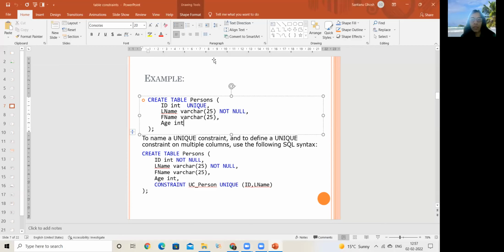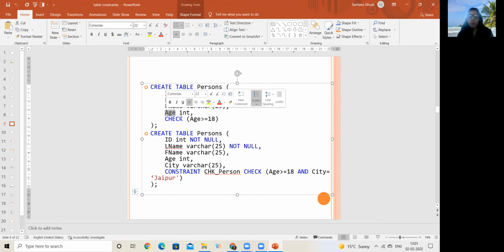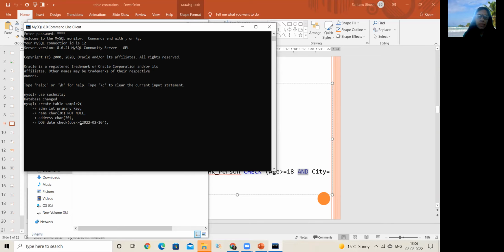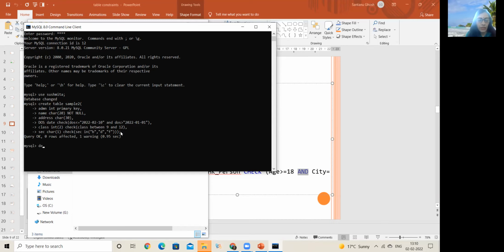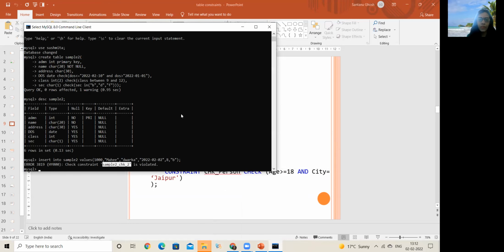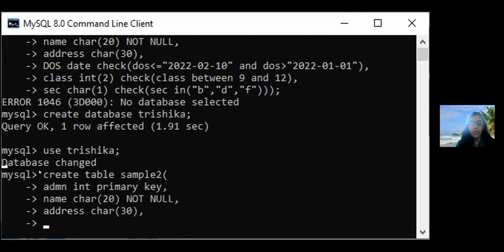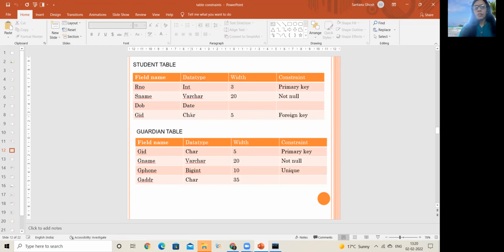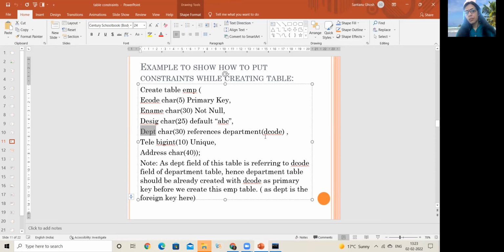SQL Constraints Part 2